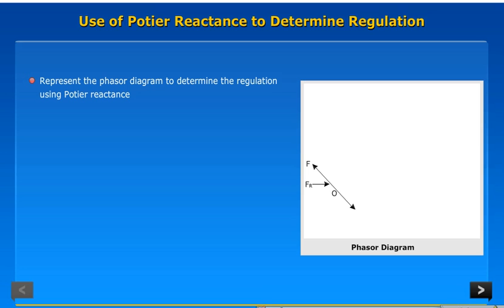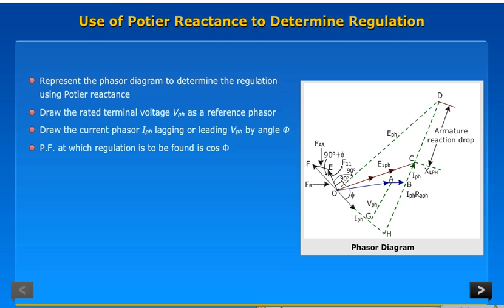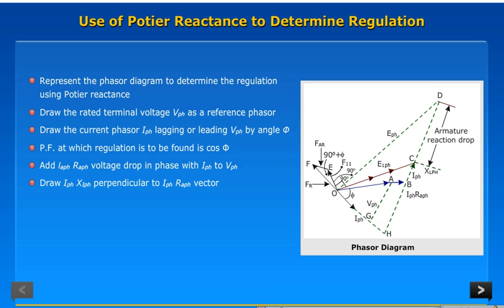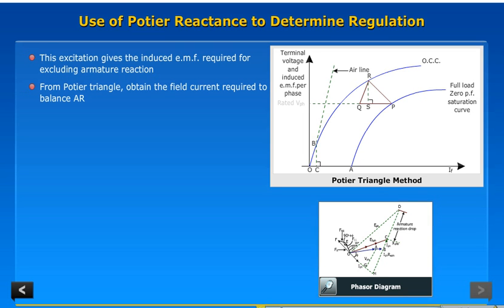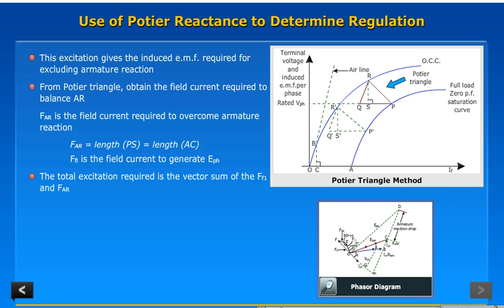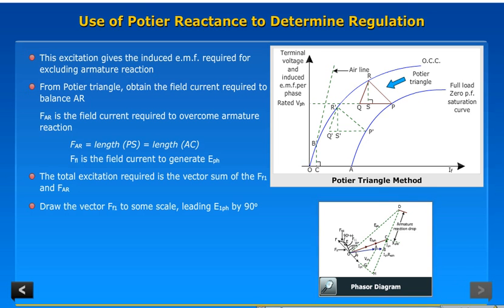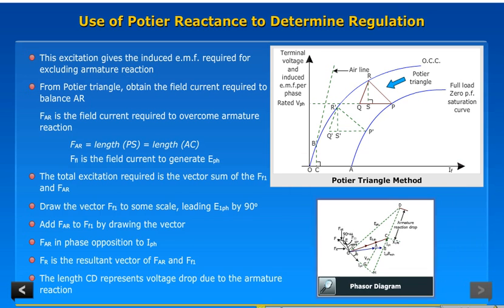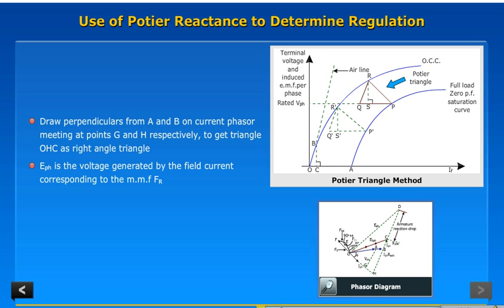use of portier reactence to determine regulation